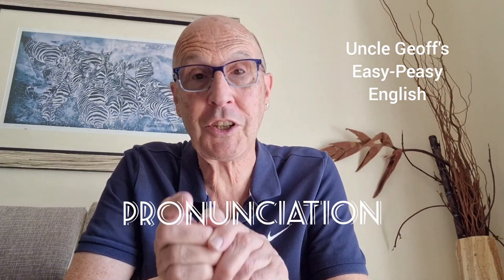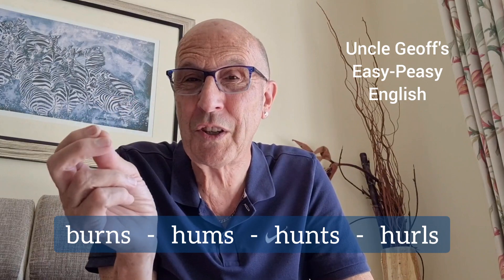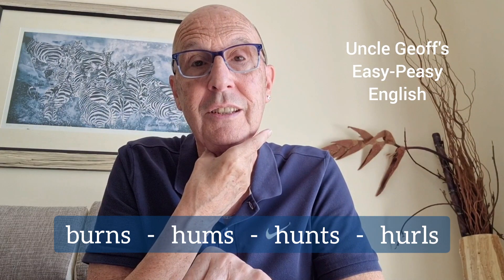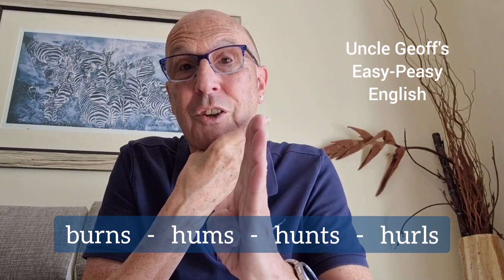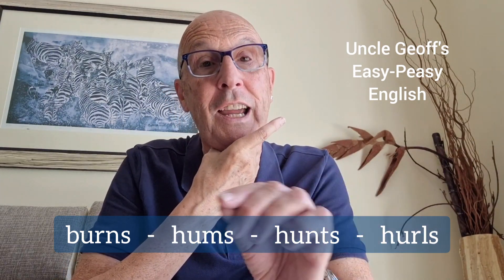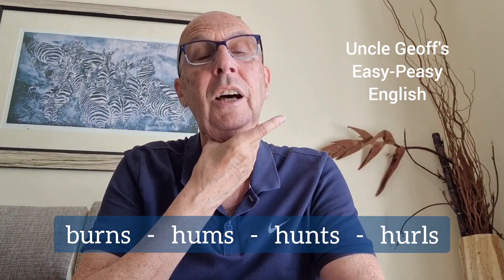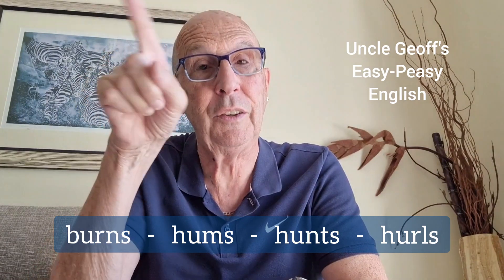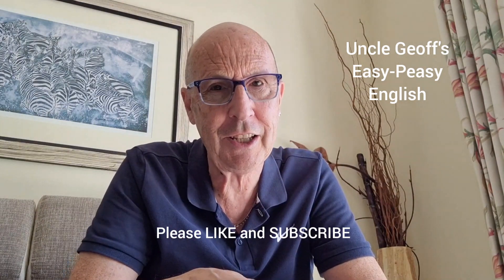Pronunciation Practice with Uncle Geoff - The Final 'S'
How do you say these words?

Uncle Geoff is here to help with the pronunciation of 'the final S'.

What are the 'Final S' pronunciation rules?